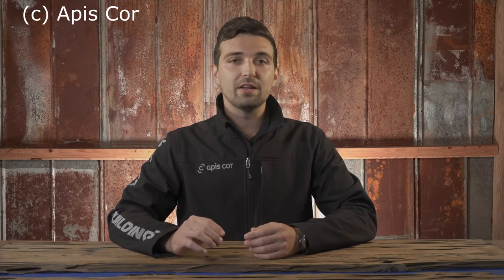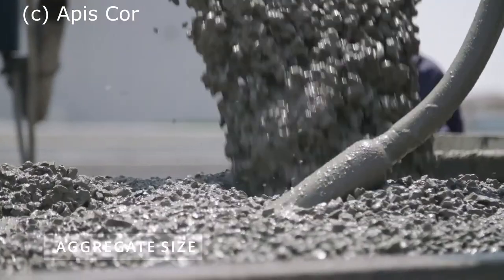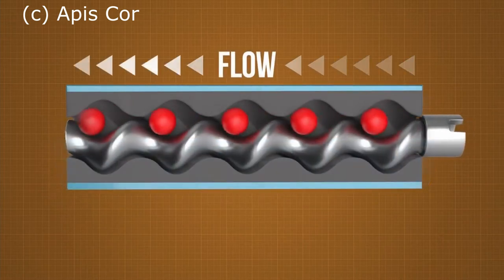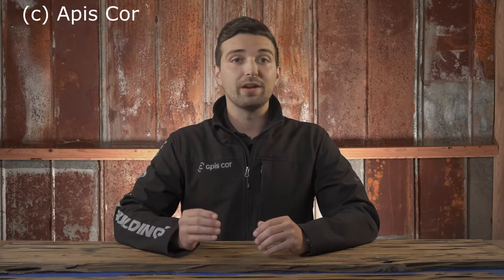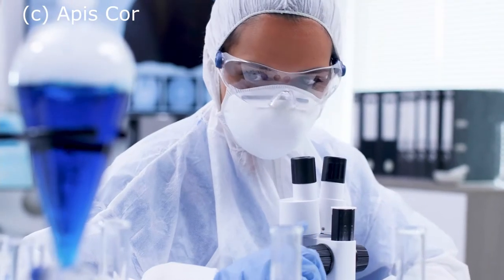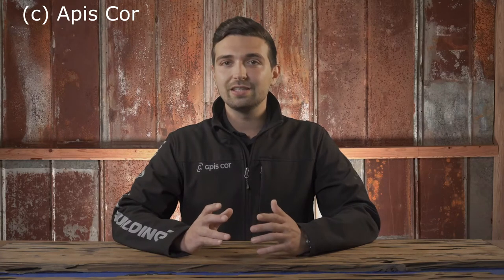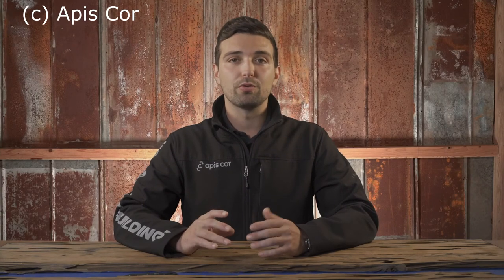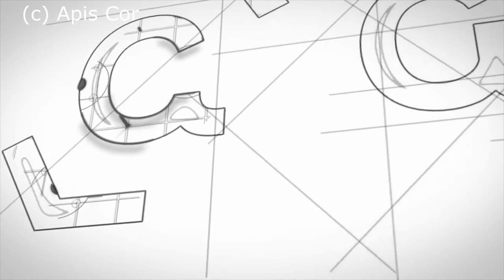Characteristics of 3D Print Material for 3D houses!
Lear more about material science of construction 3D printing. This is one of the classes at Apis Cor University.